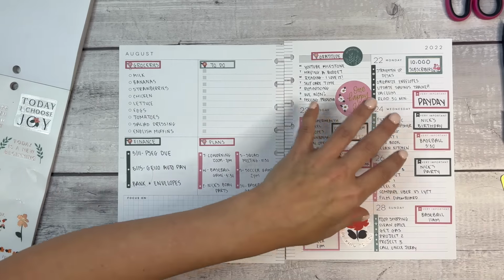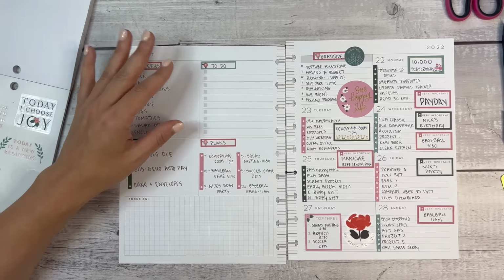PLAN WITH ME | HOW I'D USE THE DASHBOARD LAYOUT AS A CATCHALL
Save 20% with code ILYSSE20 at Proud Sticker Designs